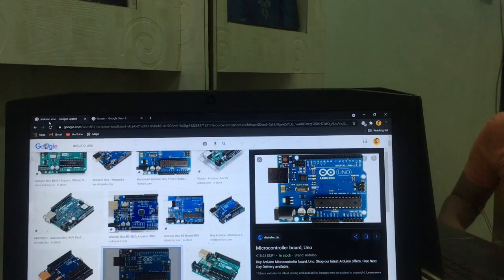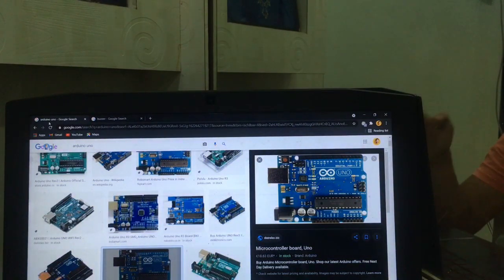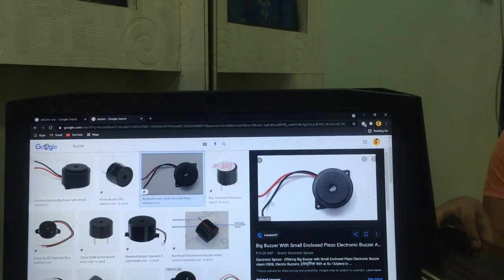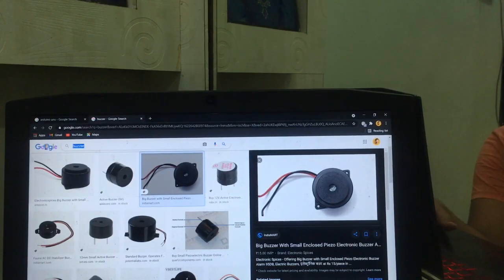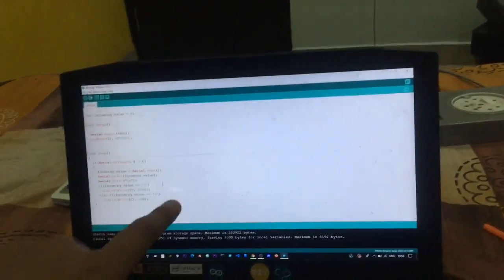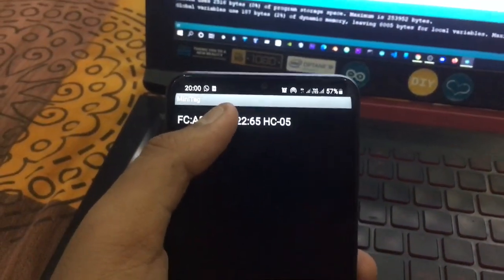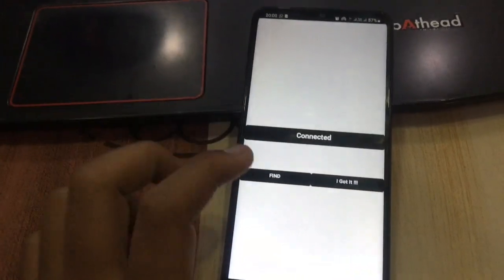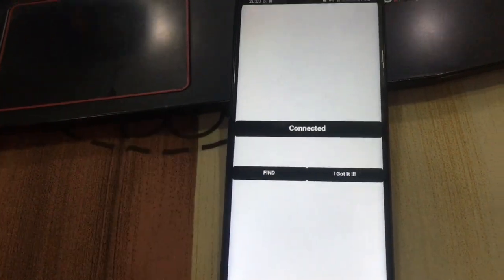Building an Apple AirTag Tracker with Arduino: A DIY Guide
Hi everyone this is me Rohan welcome back with another video and here is your most demanded video so as I have fulfilled your demand now it’s your turn to fulfil my demand it’s very easy and not so difficult all your need is to subscribe to my channel and press bell icon and help me to reach 300 subscribers !

Things Required:-

1. Arduino Board
2. Buzzer
3. Hc-05

App (This App is called minitag as it is my version of apple tag😅😅😅)